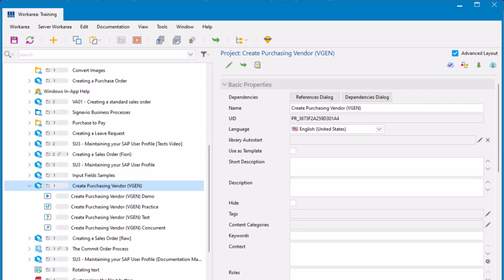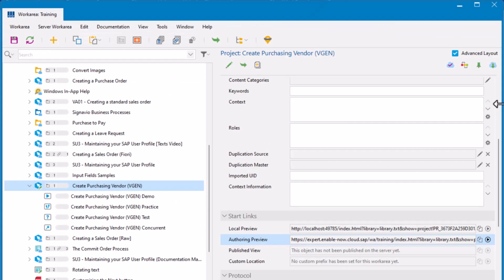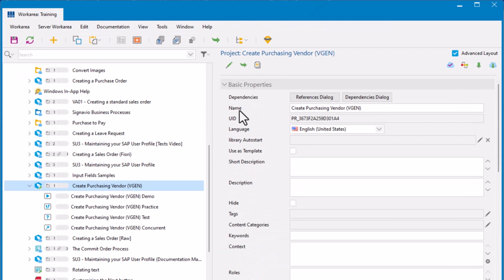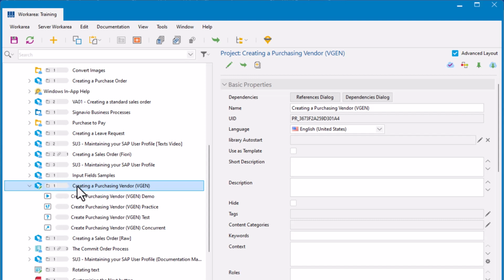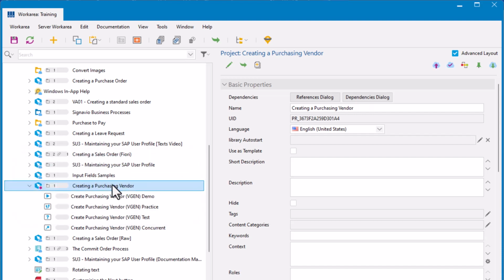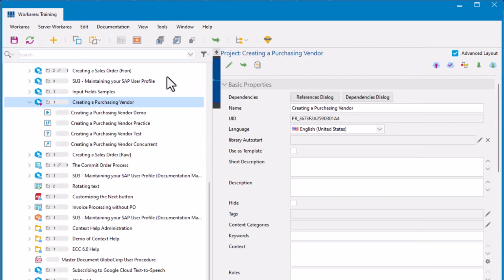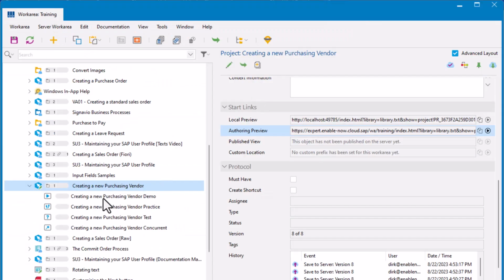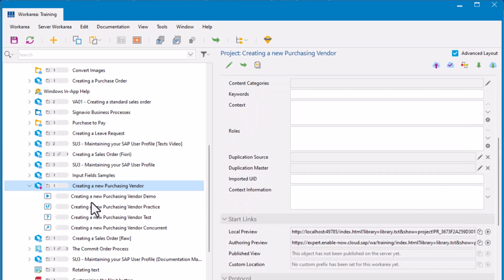Renaming Simulations - The Correct Way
How to correctly rename a Simulation so the Mode names are correctly maintained - and what to do if you have renamed a Simulation the wrong way.